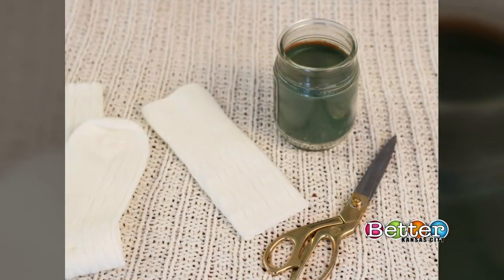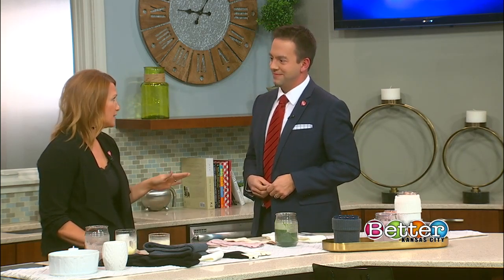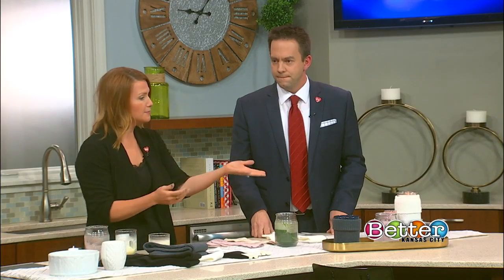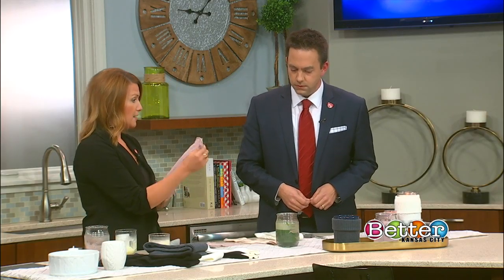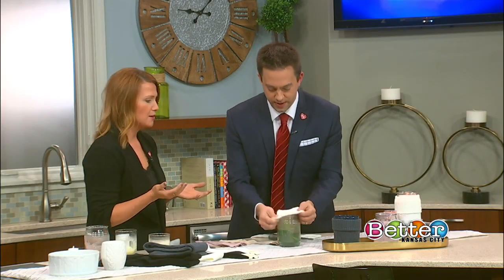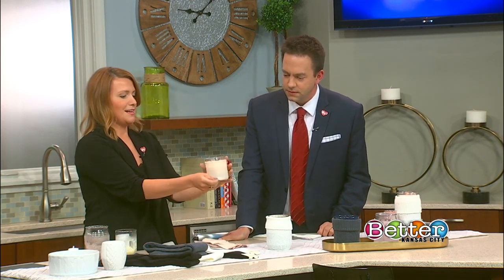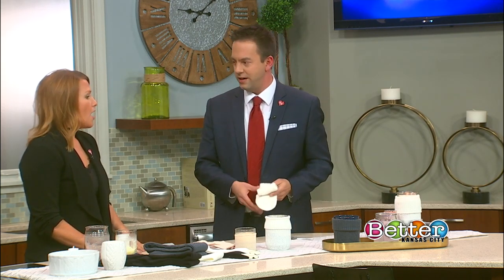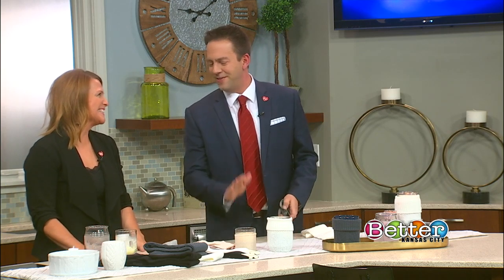DIY sweater sock candles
Oh So Lovely blogger Audrey Kuether shows how to use sweater socks to make your cozy DIY dreams true.